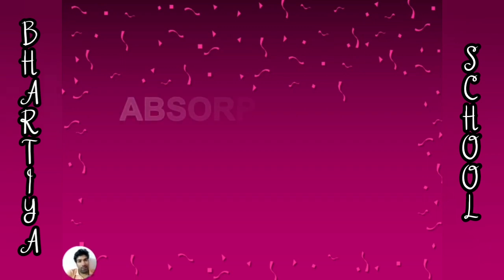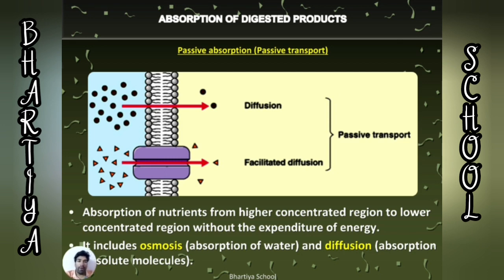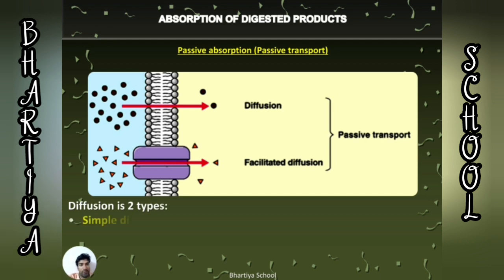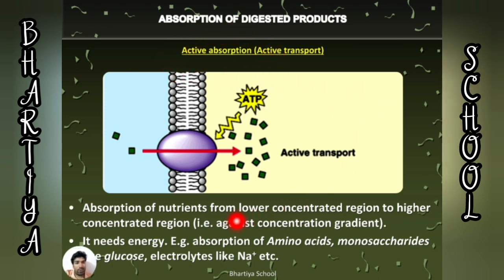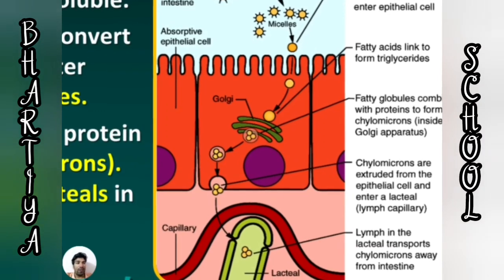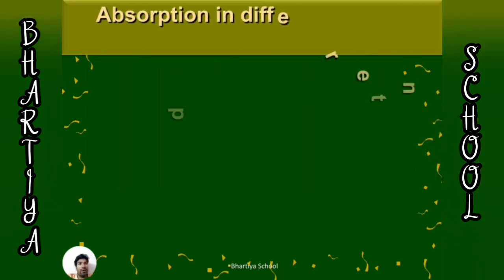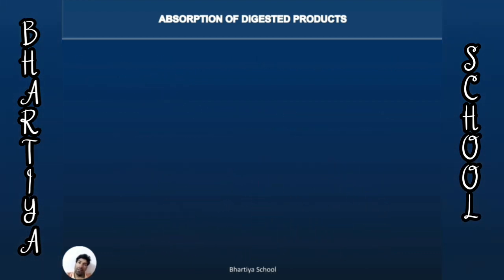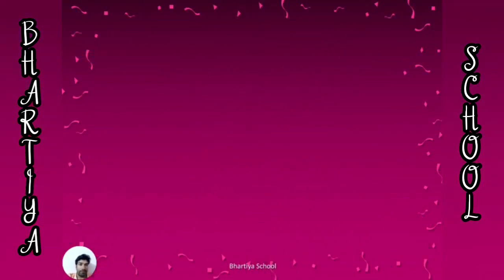Absorption of Digested food lecture by Yogesh Kumar Sir